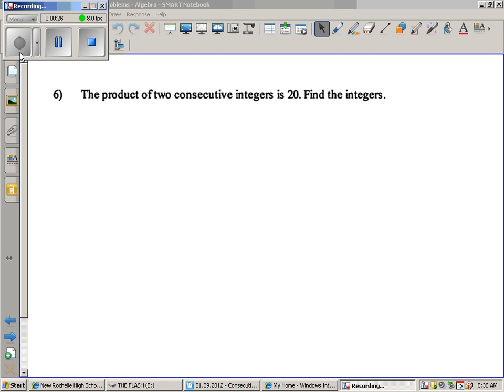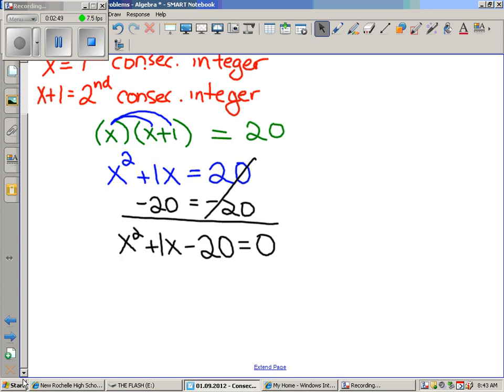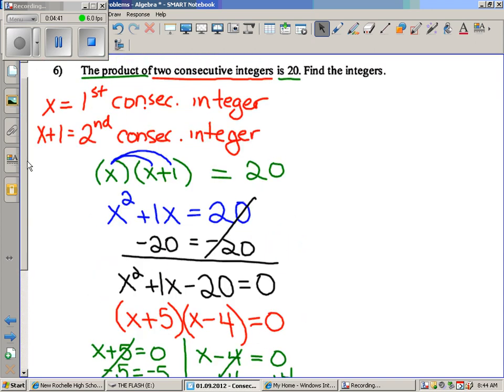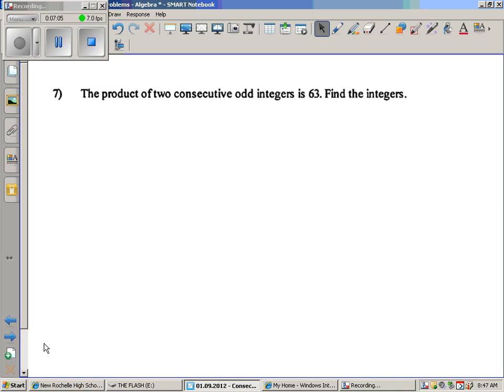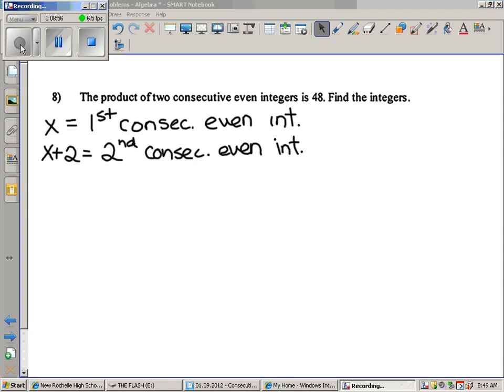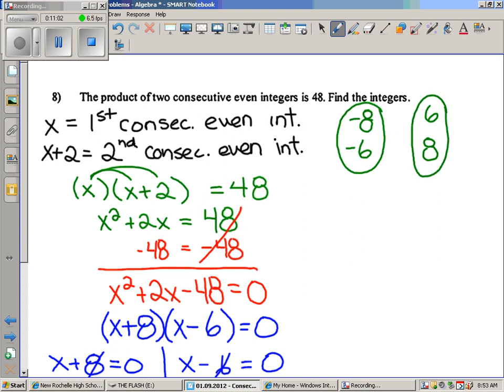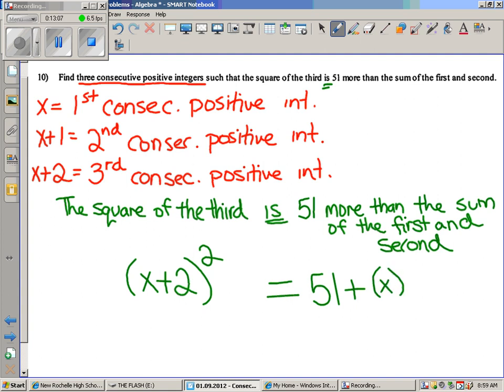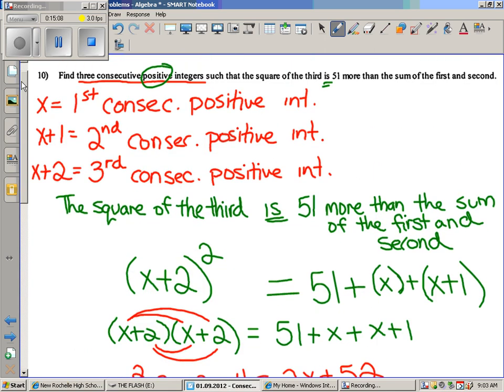01.09.2012 - Algebra - Consecutive Integer Problems